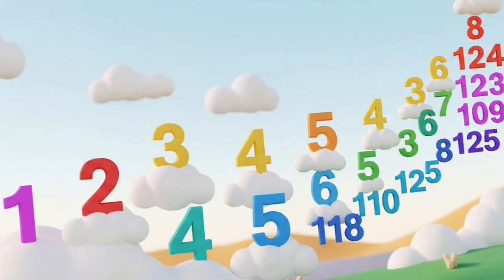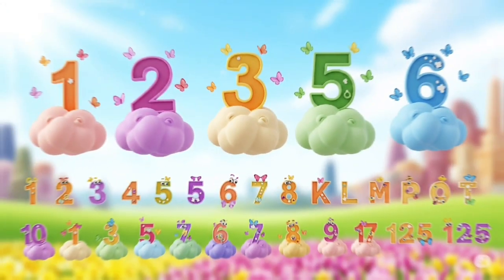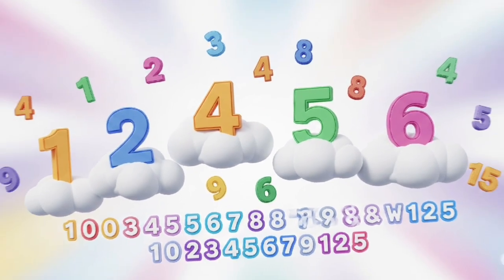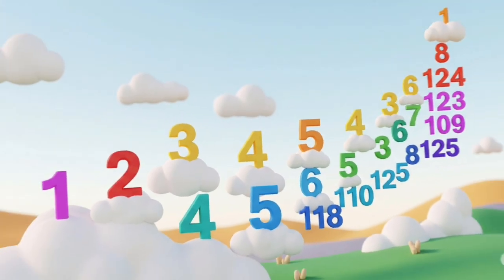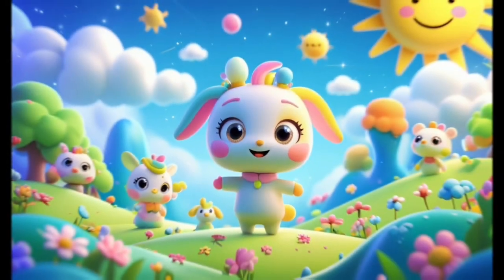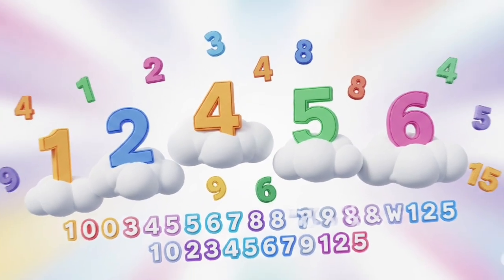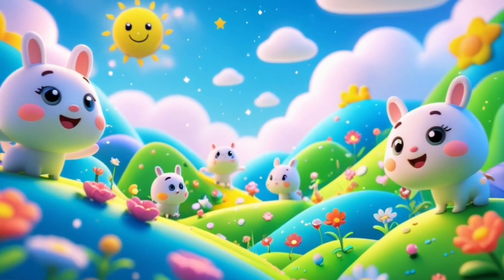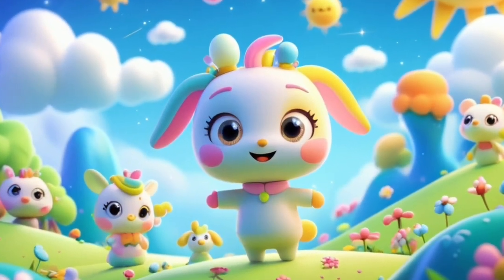🔢 123 ✖️ 100 = ? 🤔💡 | Fun Math for Kids!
Description:
Learn how to multiply 123 by 100 in a fun and easy way! Great for kids who are learning math and numbers. Watch and enjoy!